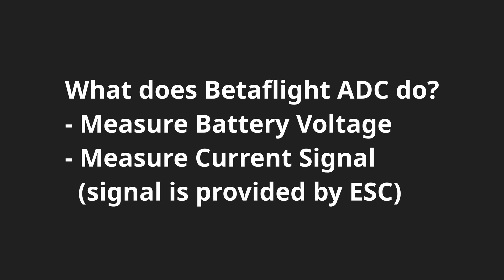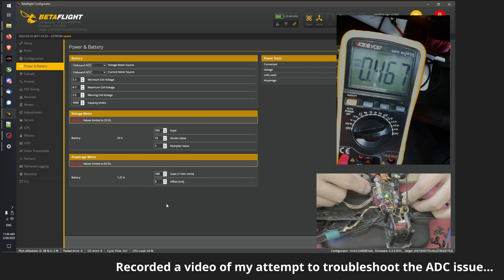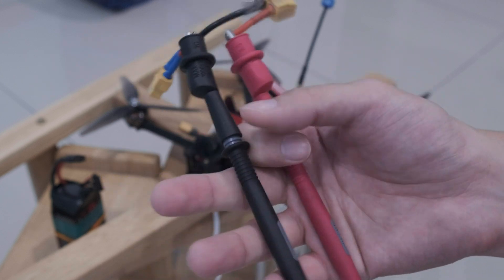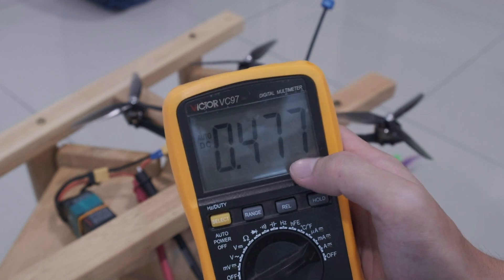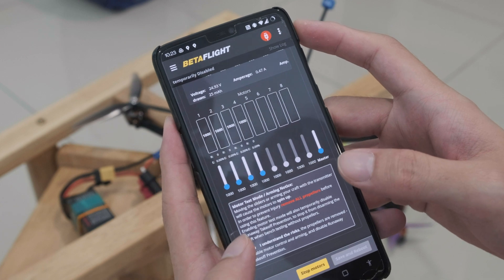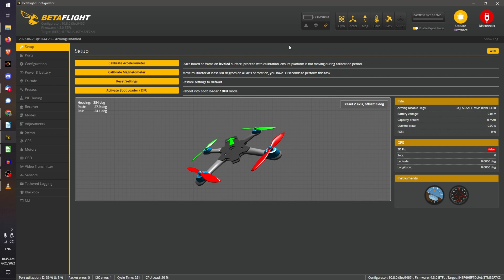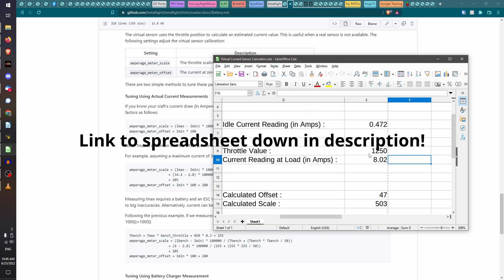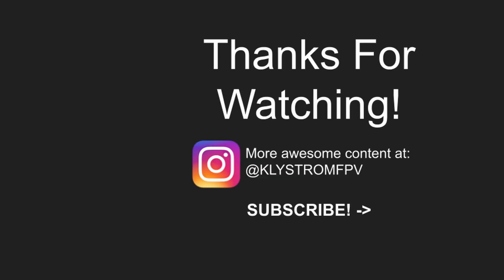How To Virtual Current Sensor | Betaflight 4.3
Current ADC on my FCs are all dead so had to find another way to measure currrent draw. Virtual Current Sensor seems to work accurate enough.

Timestamps:
0:00 Intro
1:22 How Virtual Current Sensor Works
2:21 Measure Idle Current
3:47 Measure Loaded Current
6:22 Betaflight Configurator
8:45 Outro

What Do I Fly?
Frame: HGLRC Rekon 7 Pro
FPV Camera: Caddx Ratel
FC: JHEMCU F7 Dual
ESC: T-Motor Velox V45A
Motors: Emax ECO II 1300KV 2807
GPS: Beitian BN880N with Magnetometer
Props: HQProps 7040 Triblade
VTX: iFlight Force 1W
VTX Antenna: Xilo AXII
RC Radio: FrSky Taranis QX7
RC Transmitter Module: FrSky R9M 2019 (Flashed to ELRS)
RC Receiver: FrSky R9MM (Flashed to ELRS)
Battery: Molicel 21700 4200mAh 6S DIY Packs
Goggles: Fatshark HDO
VRX: FuriousFPV TrueD-X
VRX Antenna: VAS Ethix Mad Mushroom V2 + Lumenier AXII
Action Cam: GoPro Hero8
Stabilization: NA